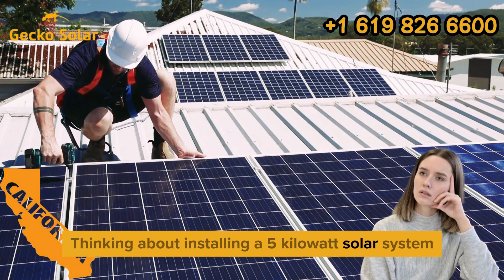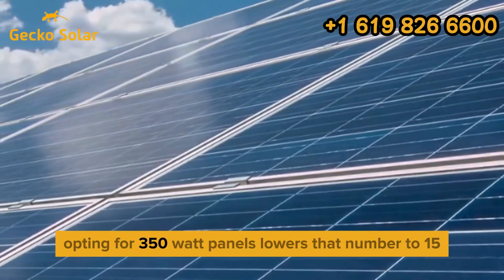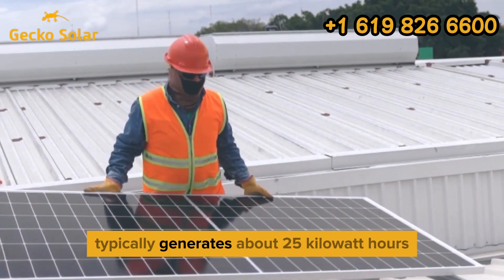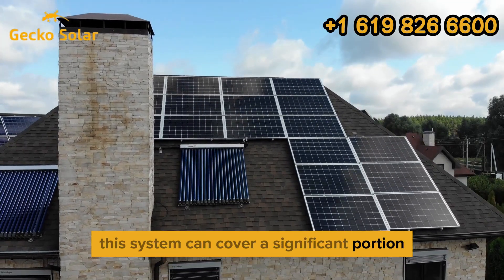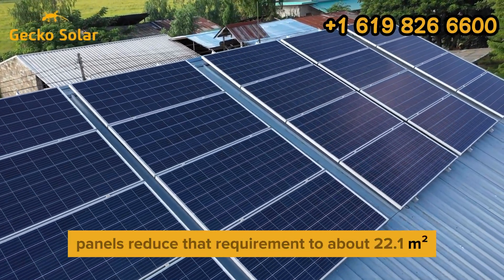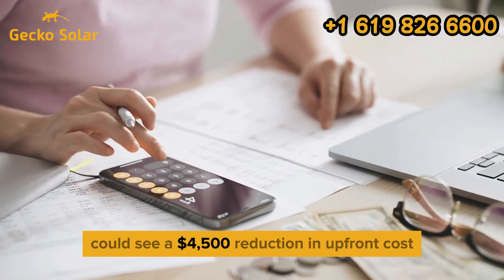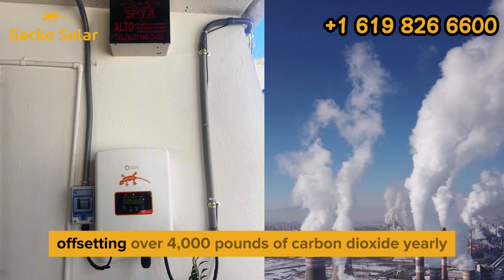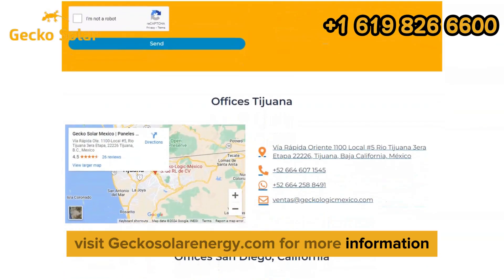How Many Solar Panels Do You Need for a 5kW System in California? ☀️🔋 [2025 Guide]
Wondering how many solar panels you need for a 5kW solar system in sunny California? ☀️ You're in the right place! In this video, we break down everything you need to know to plan your solar setup in 2025 — from panel wattage and roof space to energy production and cost-saving incentives.

We’ll help you understand how choosing between 300W, 350W, or 400W panels affects the number of panels required, what kind of daily and annual energy output you can expect, and how much space you'll need on your roof. Plus, we’ll touch on California’s Net Energy Metering (NEM 3.0), federal tax credits, and additional state incentives that make solar more affordable than ever. 🌎💸